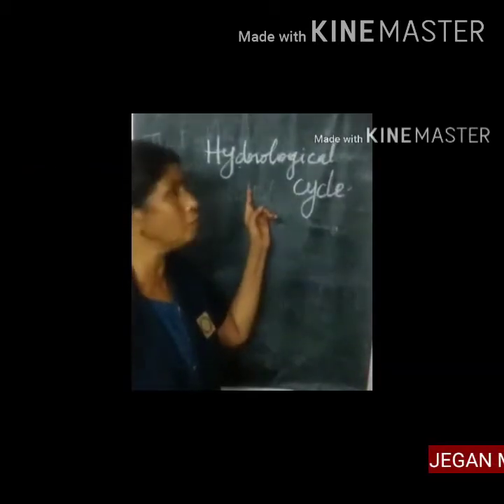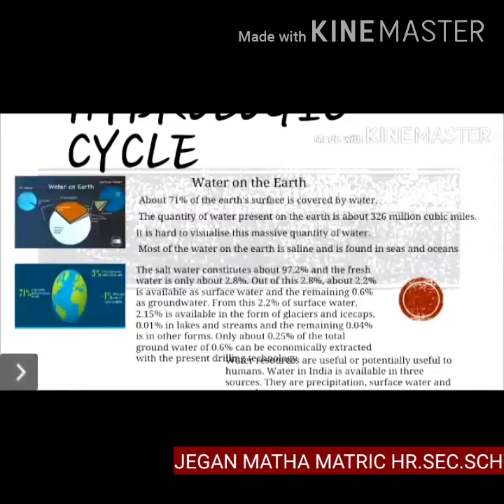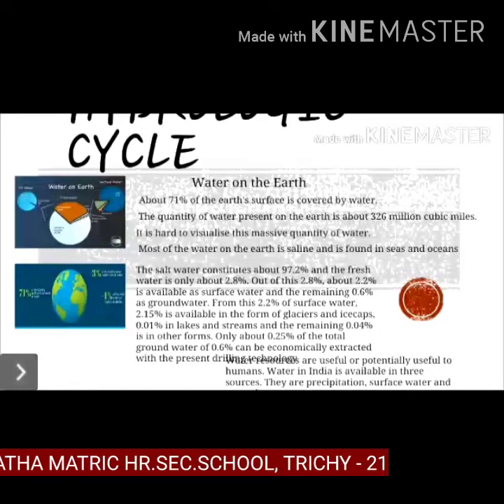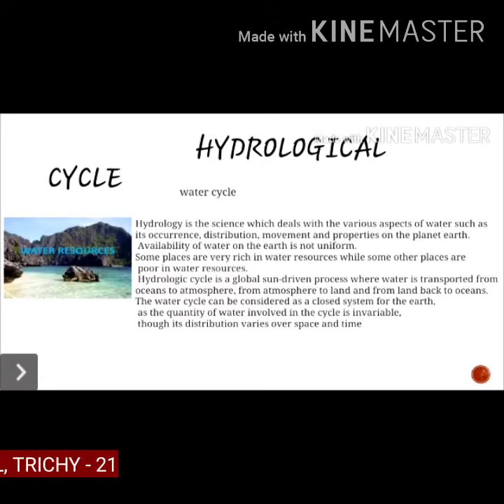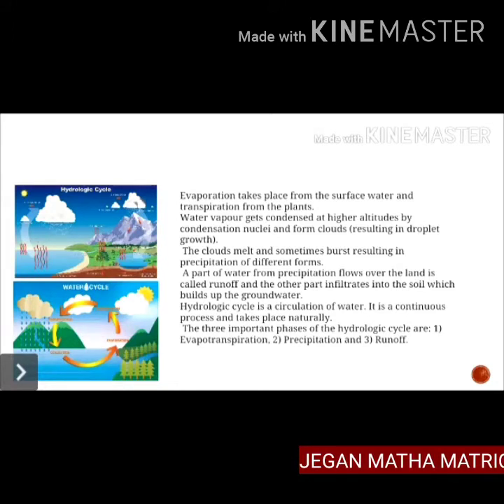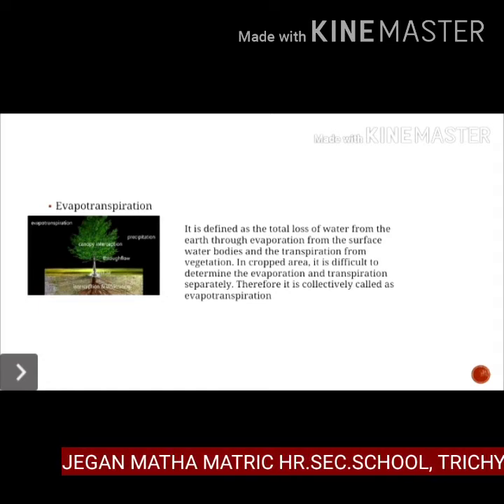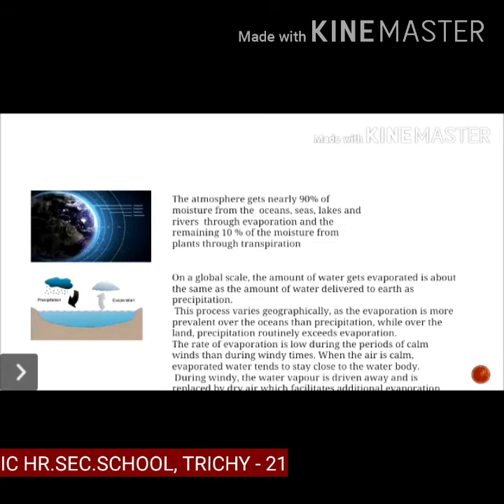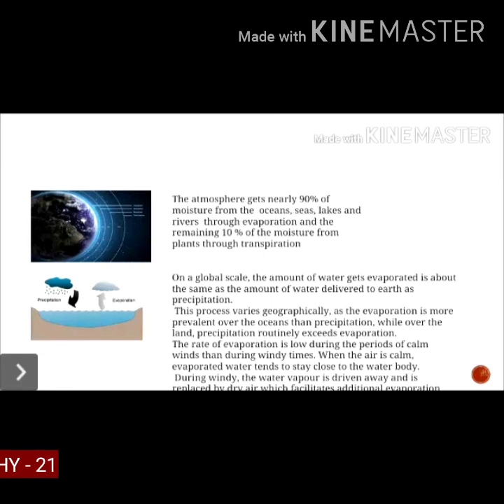VIII STD SOCIAL SCIENCE - Hydrological Cycle ( Geography )